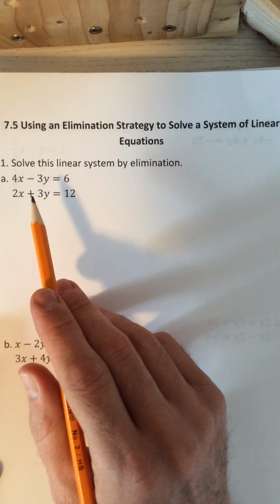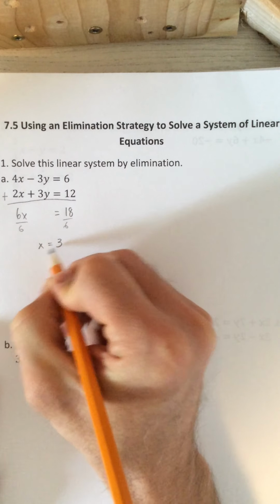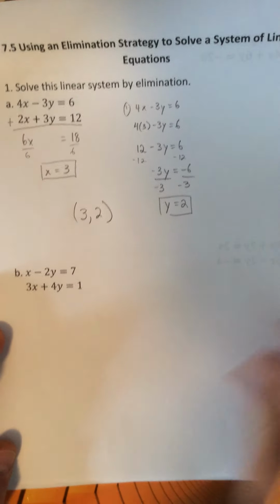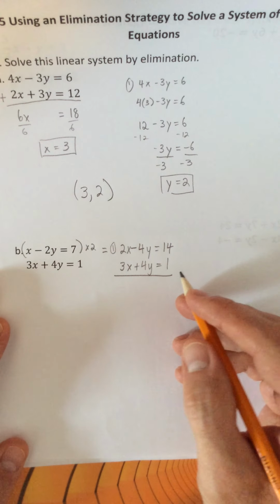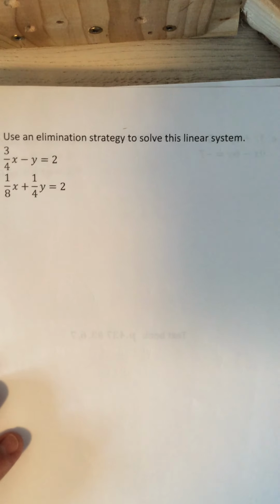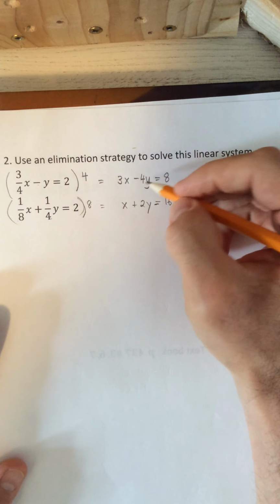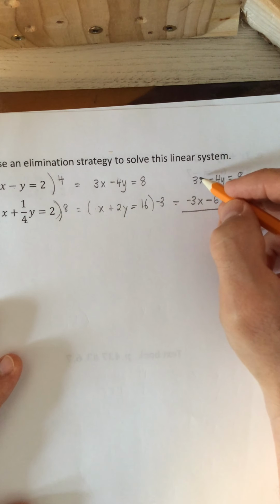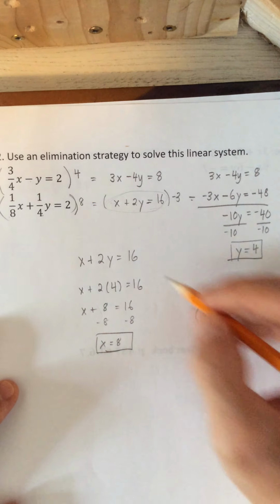Math 10 7.5 Solving a System of Linear Equations Using an Elimination Strategy